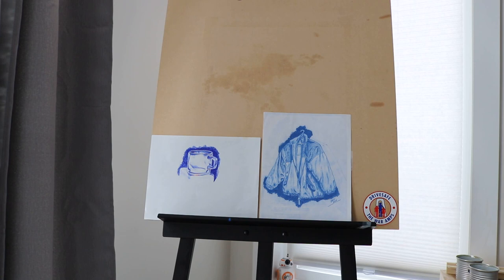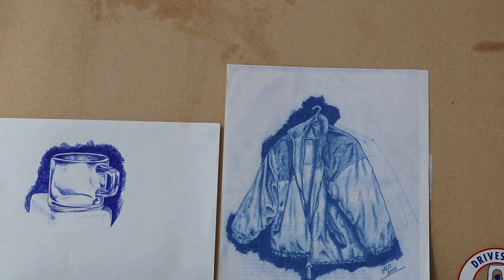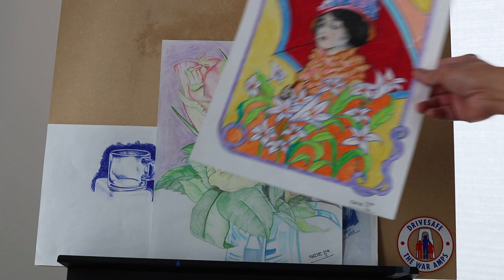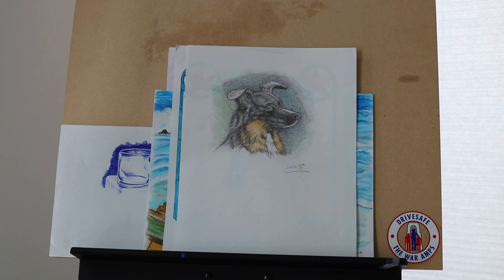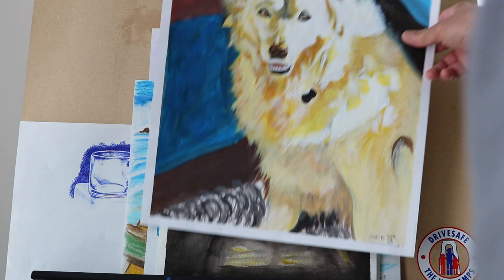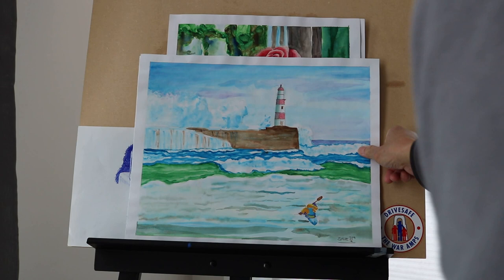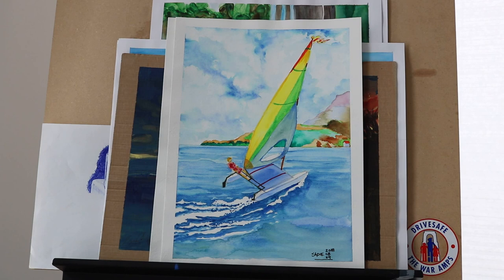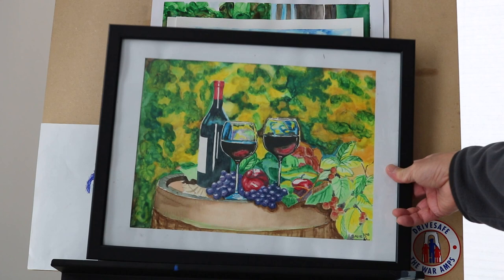learning todraw from youtube masters of art painting 01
these video shows the paintings and drawings that i made while i watch videos from the art masters like ceasar santos, steve carpenter, greg manchess, the paintings of john singer sargent, j. c. leyendecker and proko. since 2018/01/01 and april 2020. i would like to read your comments constructive or degrading, to me it will be a complements. thanks.